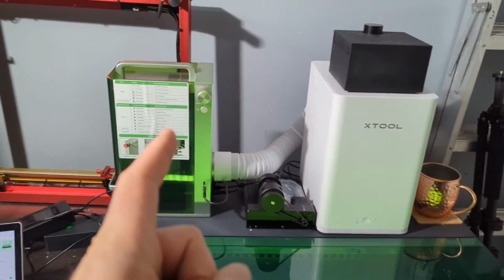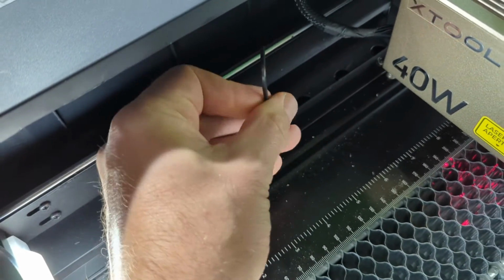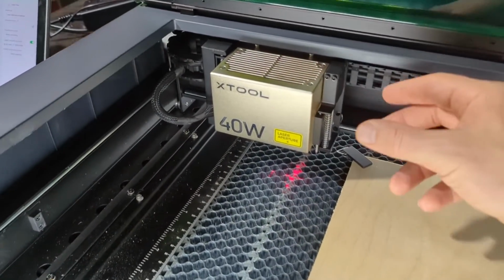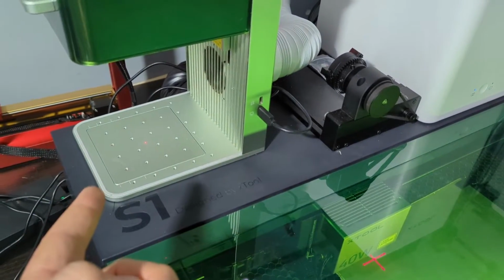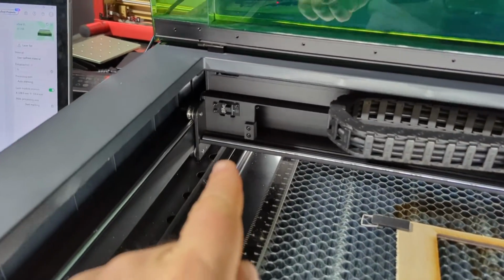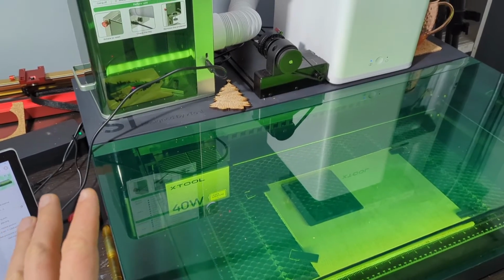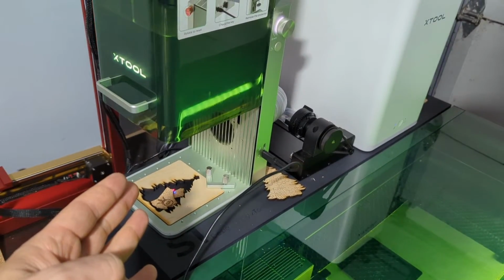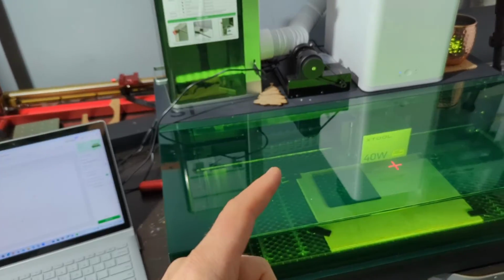xTool Black Friday Deals & Important Features That Are Missed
xTool Black Friday Deals - The best deals of the year!    (Black Friday: Nov.15 - Nov.24;    Cyber Monday: Nov.25 - Nov. 30)

Here's a list of the items I use to inspect, tune, and grind my nibs:

A great fountain pen:
Care for some ink?

Jinhao 9019
Jinhao X159
Jinhao 82
Wingsung 630 (steel)
Wingsung 630 (14K gold)
Majohn A1

Save 10% when buying from Esterbrook pens by using the code
DOODLEBUD10
Save 10% when buying from Pen Chalet by using the code
DOODLEBUD10
Save 20% when buying from Ensso but using the code
doodlebud

Here are some great laser engravers I've used. Check them out:
Save $80 of your xTool Purchase when you use the code xToolDo

ref=cywR4Go9qyob3a&utm_medium=5306&utm_source=influencer